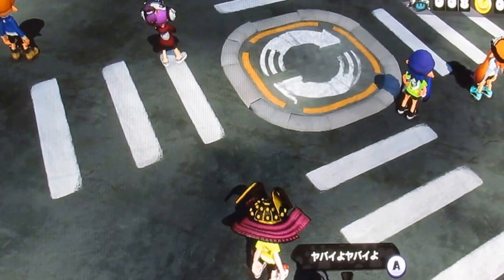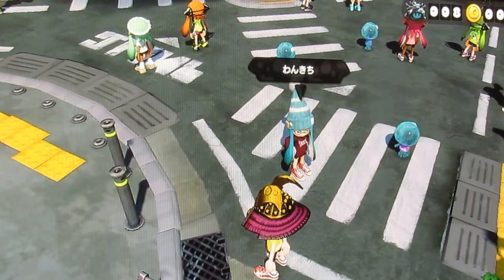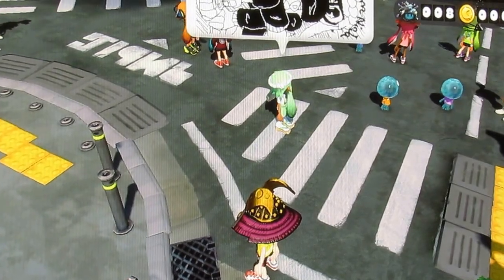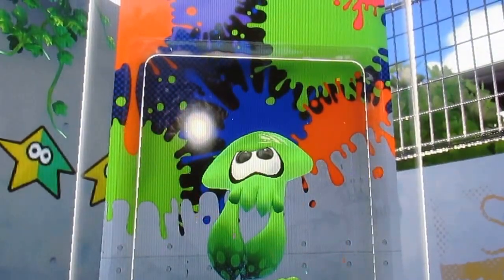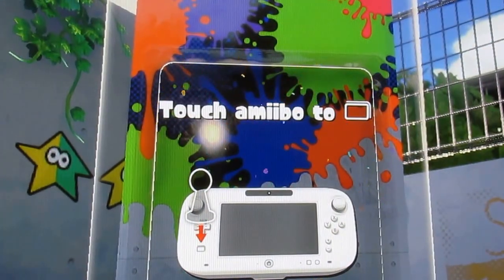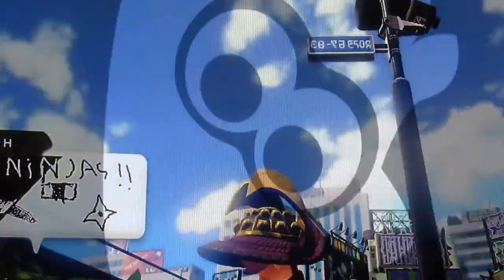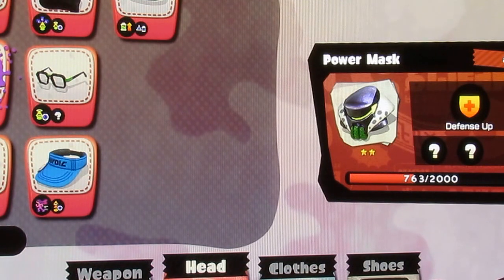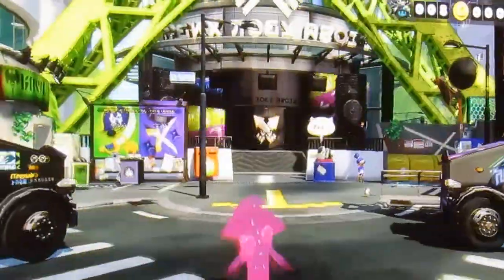Splatoon the best win EVER!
hi guys hope you enjoy my awesome new video :D you can get the Amiibo's at walmart or EB games#